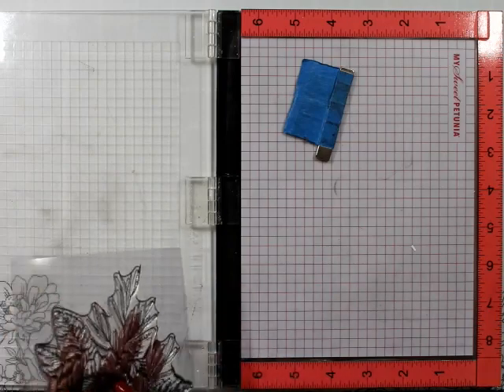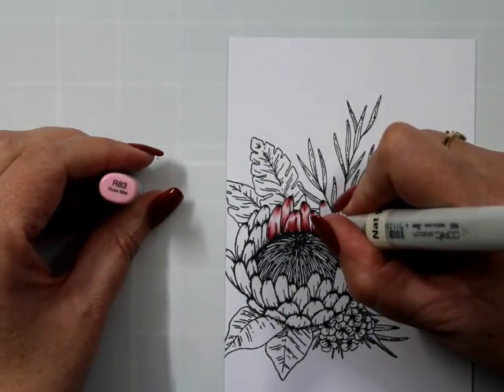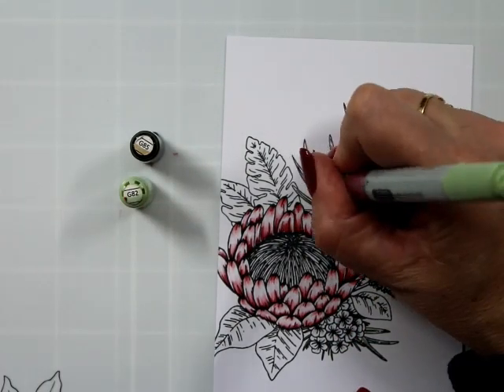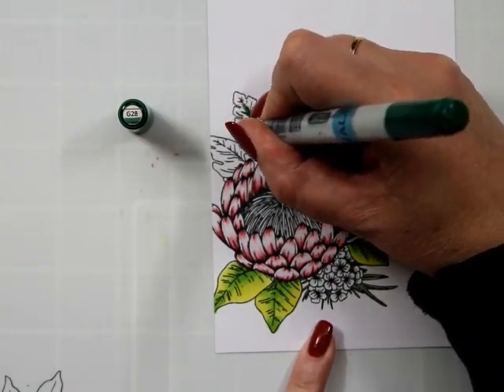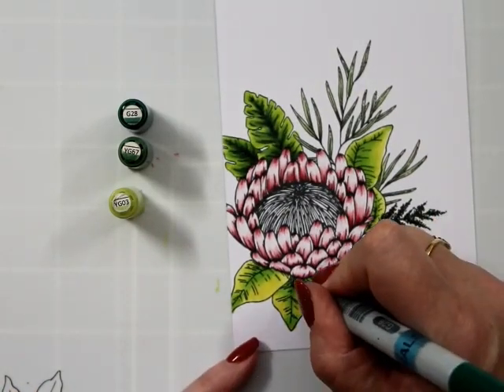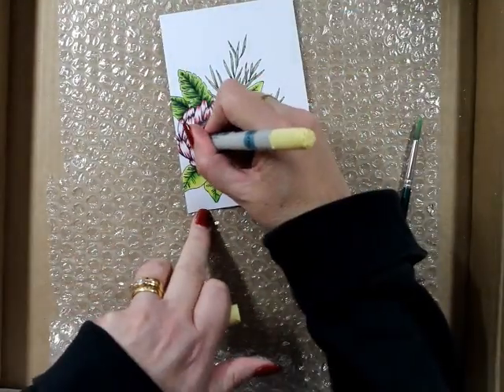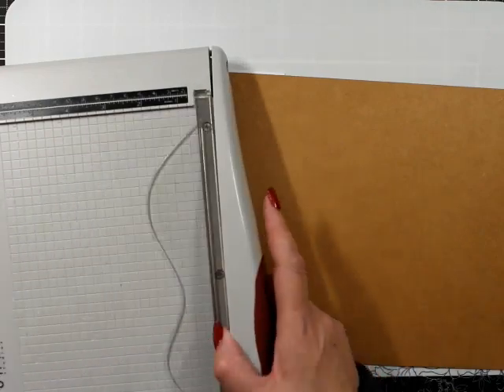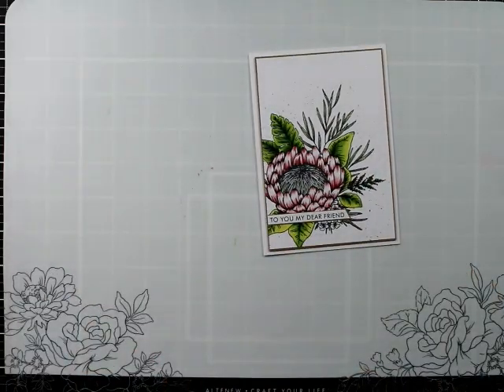Paper Rose Studio | Protea Bouquet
Natalie shows us a soft way to colour with Copics.

✂️ PRODUCTS USED ✂️

and all leading paper craft stores.